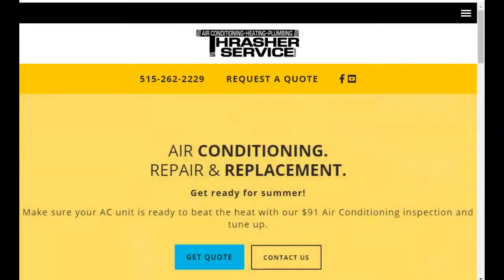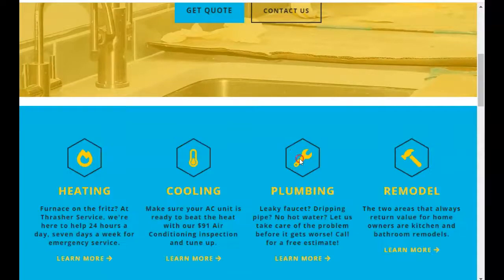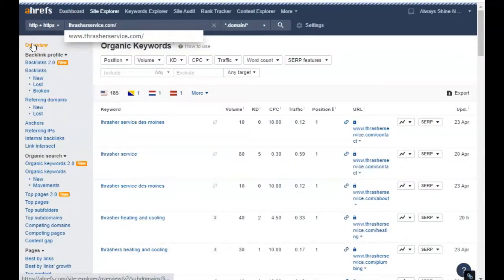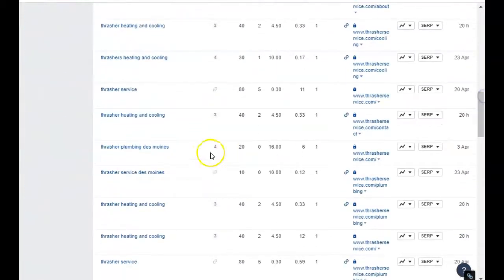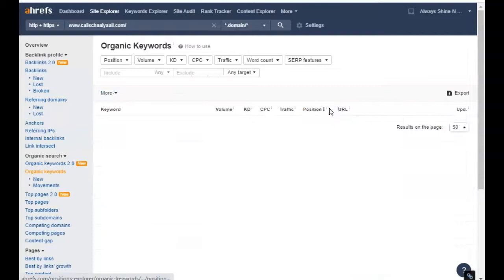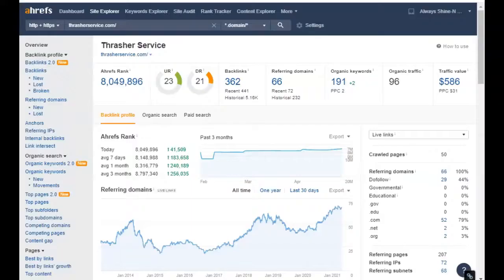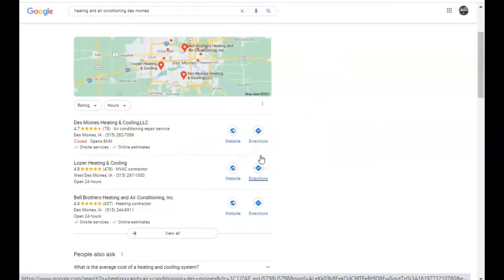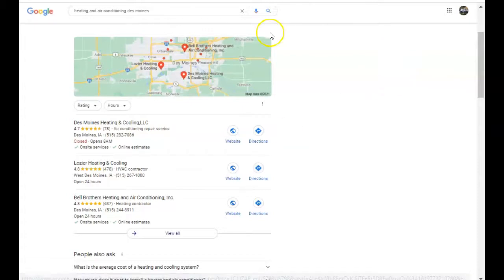thrasher service de mOINES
Jose makes a video showing thrasher service de moines, a video showing how they can rank on the first page of google by applying a few strategies such as adding keywords. Jose is an Seo expert and helping small businesses thrive is his passion!! contact him by leaving a comment or sending an email to